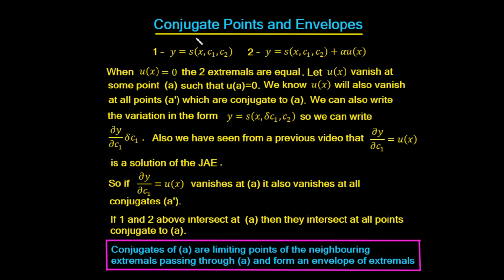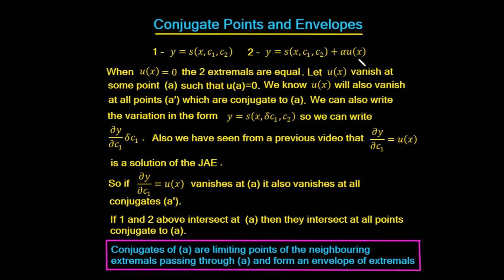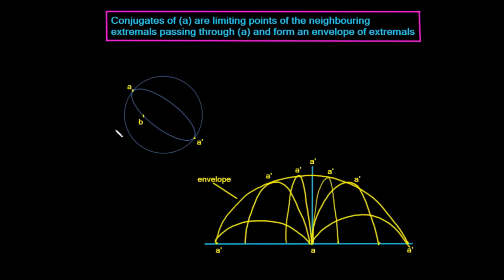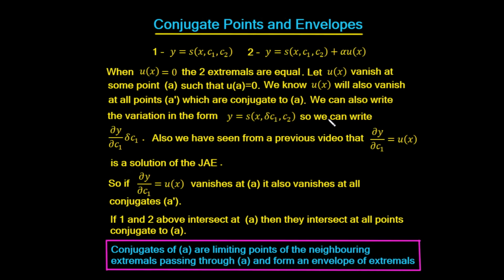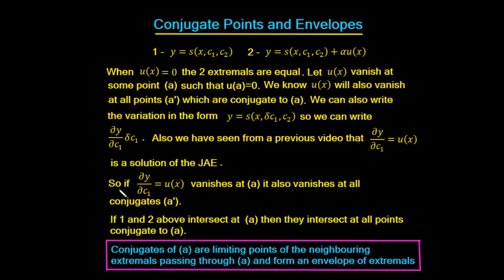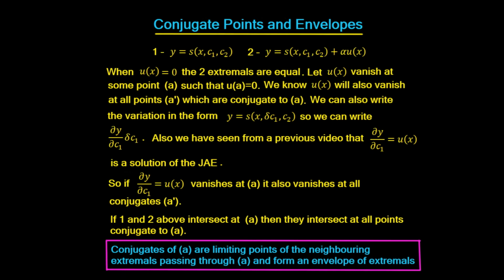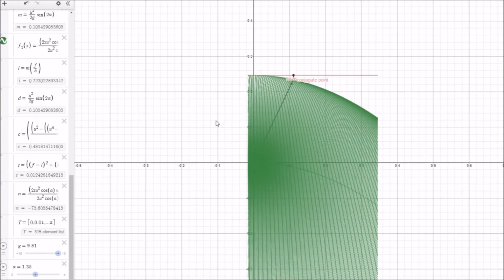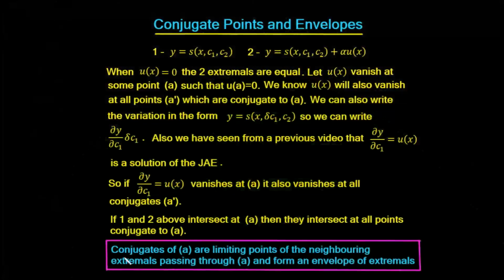Calculus of Variations 2 - Conjugate Points Extremals and Envelopes